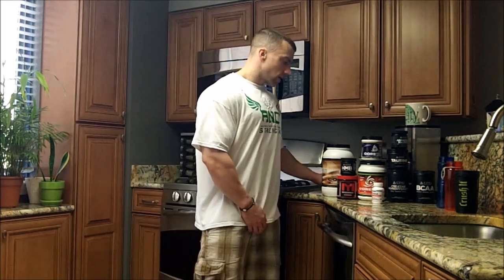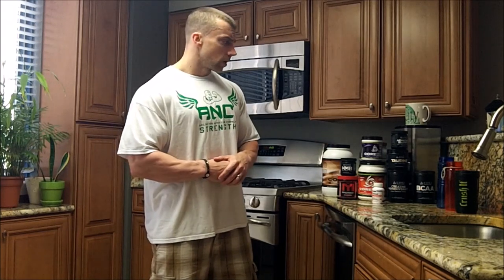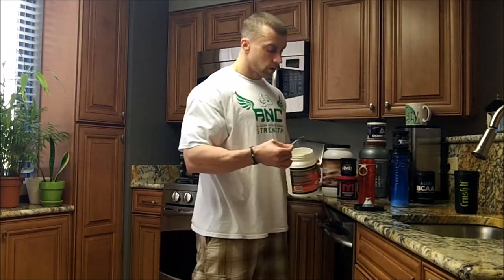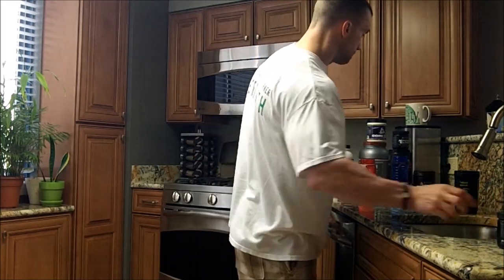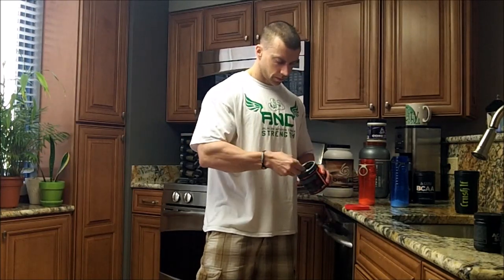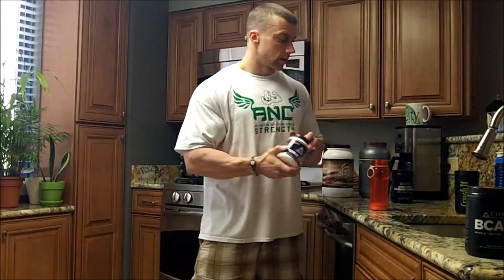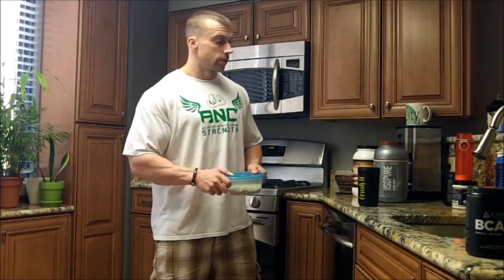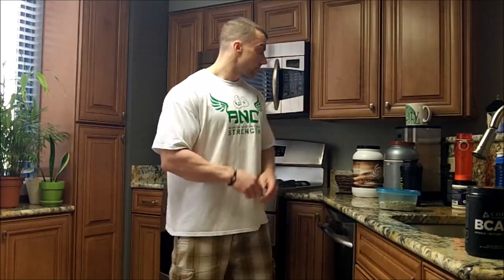Doug Miller Natural Pro - Pre, During, Post Workout Supplements